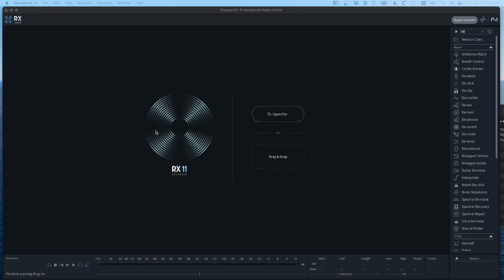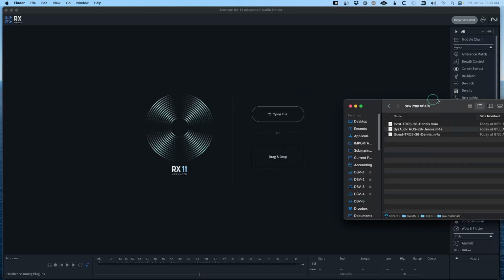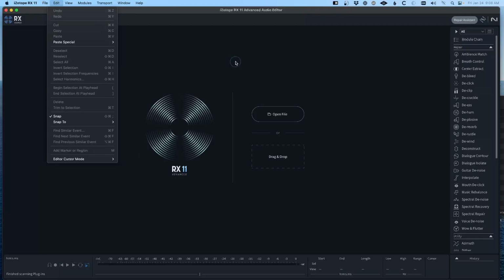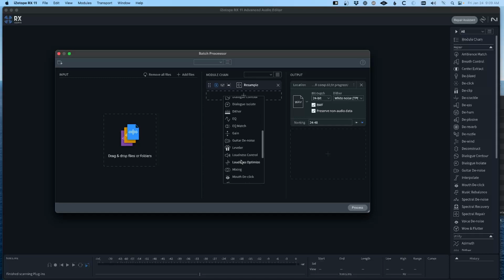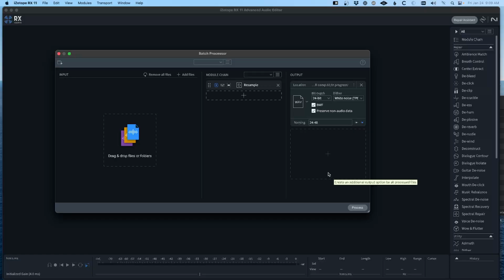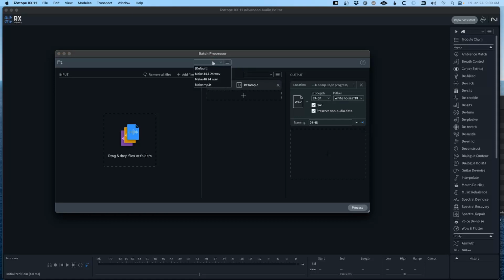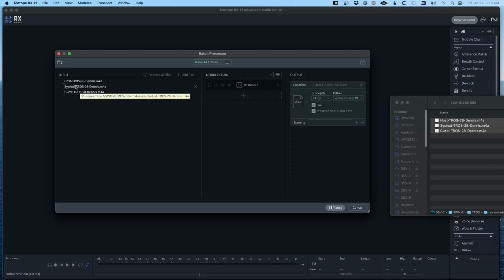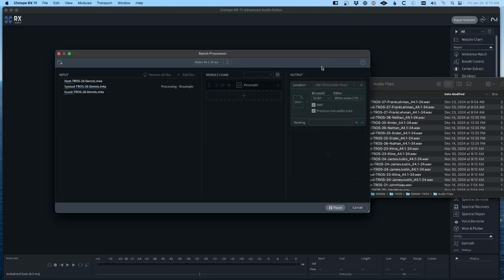How to use the batch editor in iZotope RX to save time and effort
A lot of people don't know about iZotope RX's batch editor feature, which lets you apply the same processes to multiple files simultaneously. It's super easy to use and a huge time saver. Check it out.

If you find my videos helpful, please consider supporting my work via my bandcamp page at notnicknorton.bandcamp.com